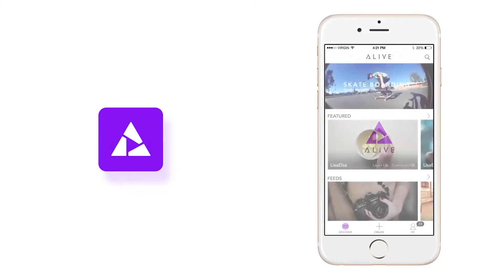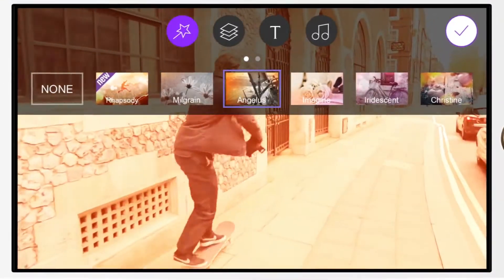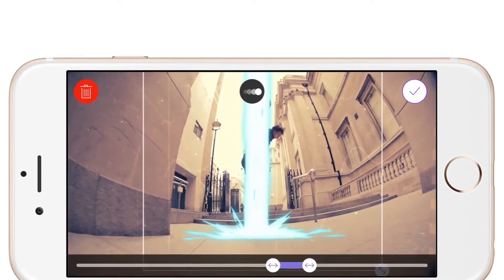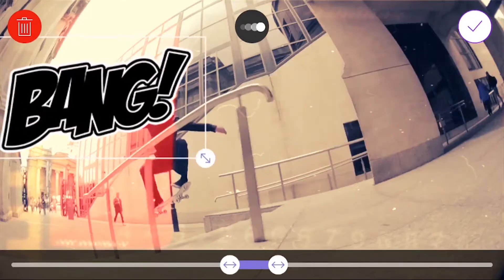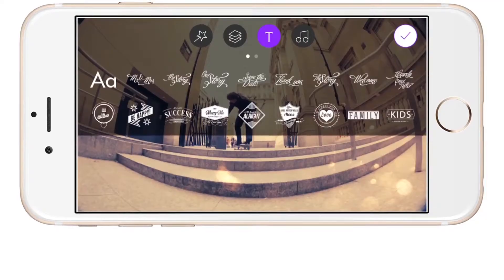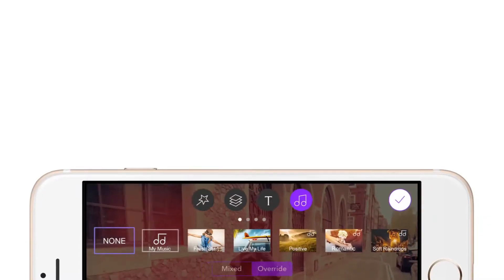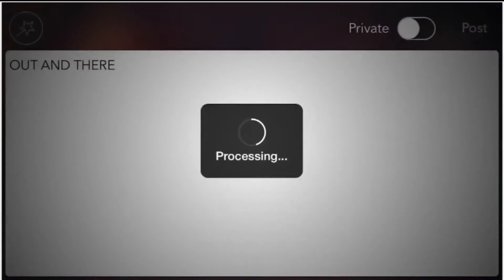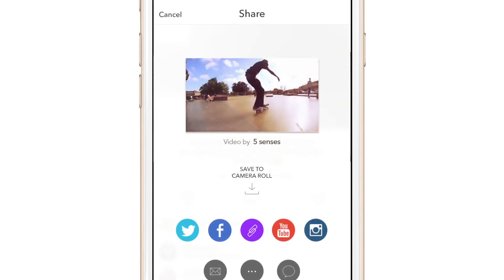[ALIVE] Mobile Video Editing Application Demo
ALIVE - Video Editor, Movie Maker & Cinematic Film Director - For iMovie and Vimeo videos

Make awesome videos with amazing effects!

Alive is the easiest way to create and edit beautiful and unique videos.
Super easy and fast video editor & movie maker with editing tools, filters, and animation video effects.
With intuitive video editing tools, all you need to do is tap to add and change animation effects.

Enrich your memories, tell stories and impress your fans.